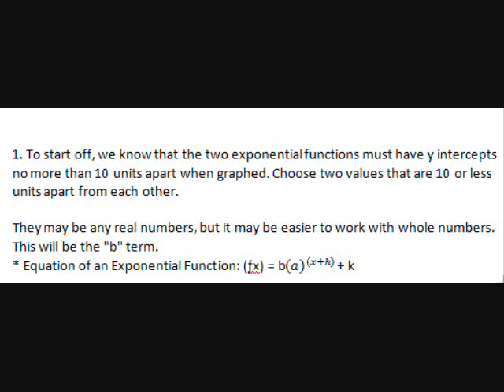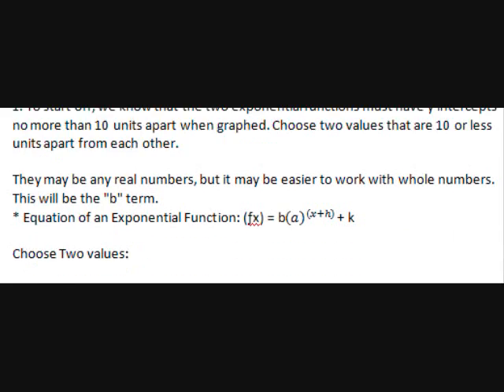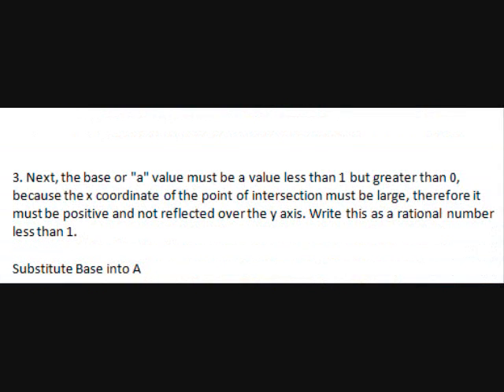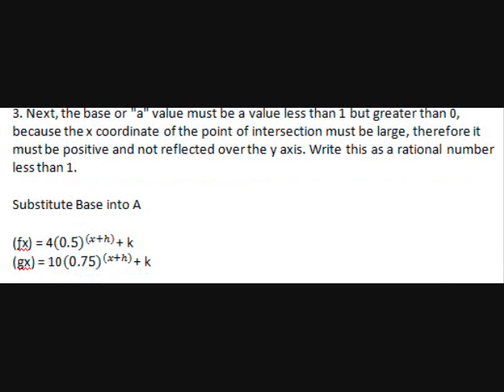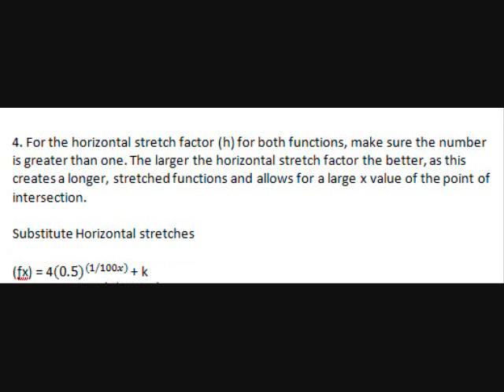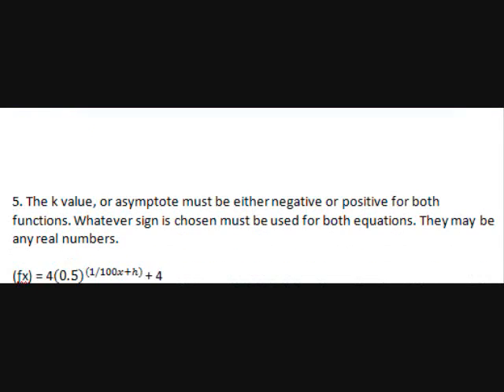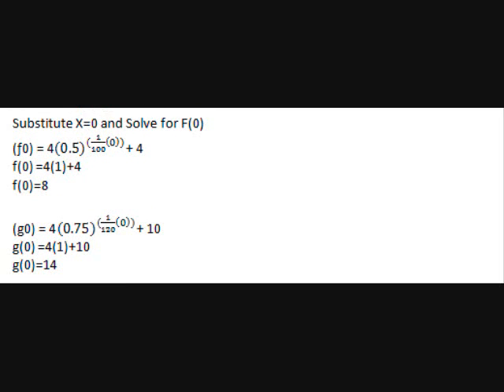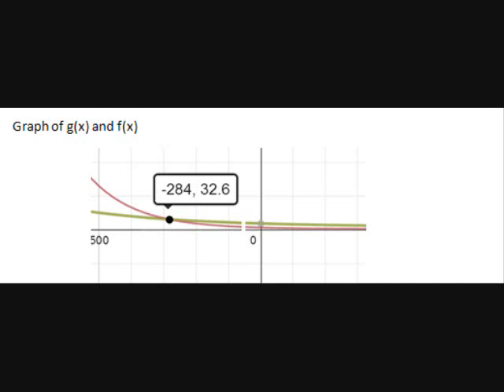TC Test Plan, Solving and Analysis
The following is an analysis of the individual test whom was given to me. The test plan was good overall, some restructure in wording, and plan material may be needed. Also the final answer of -284 can be arguable as a small or large number. Depending on Point of view, the plan would either pass or fail that criteria.